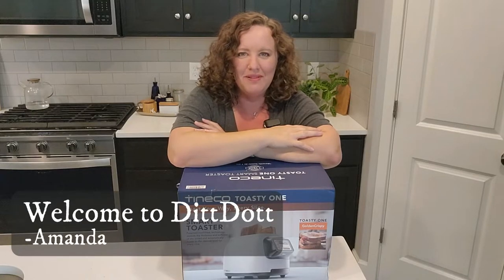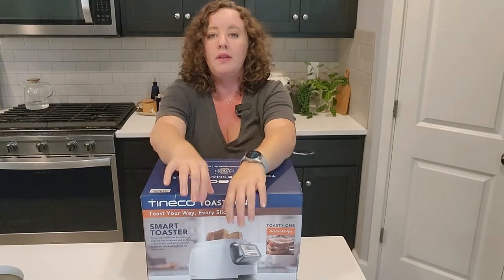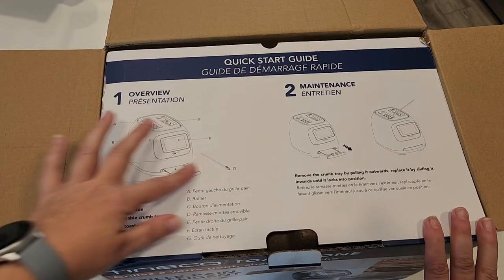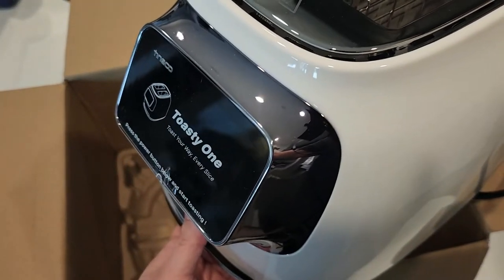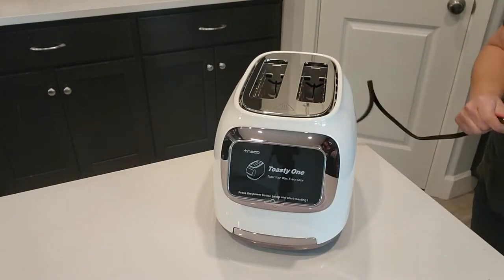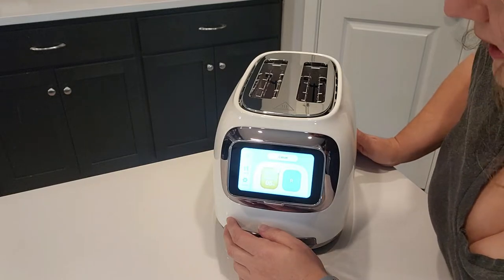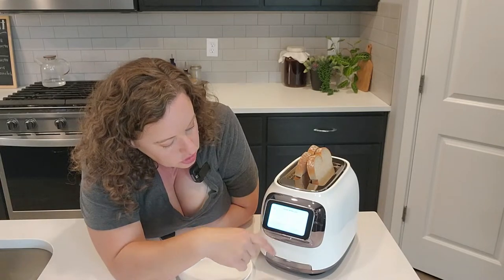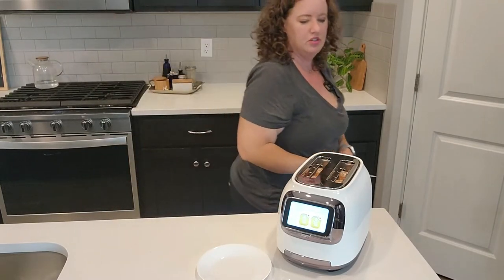Tineco Toasty One Smart Toaster Review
Unboxing, trying out and first impressions of the Tineco Toasty One Smart Toaster.

► Support DittDott : Please use this link if you plan on buying one!
Amazon Link to the Toasty One: